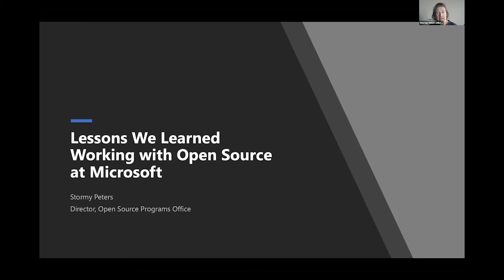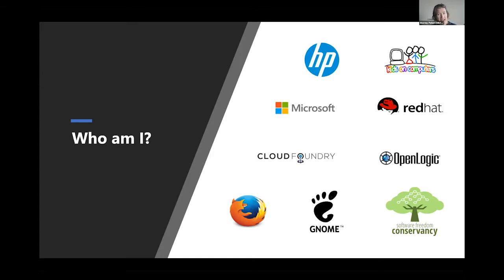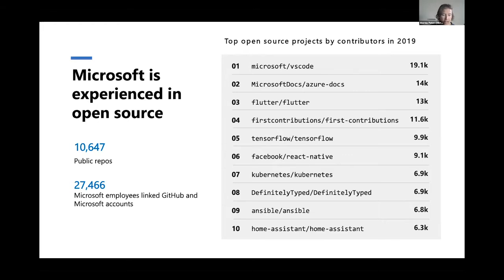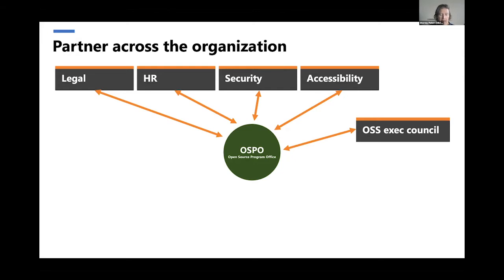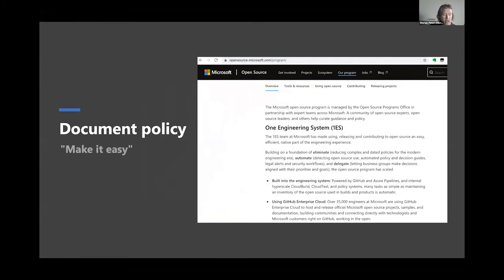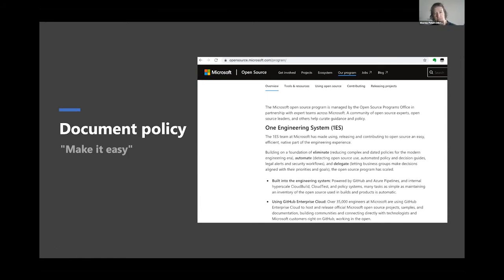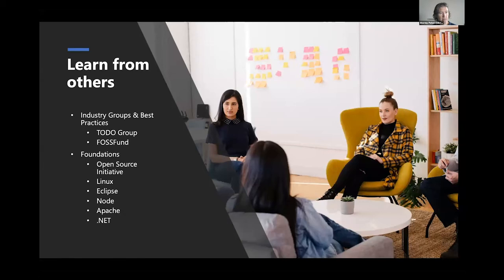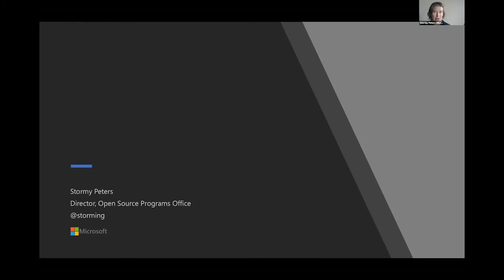7 Things you can Learn from Microsoft's Open Source Experience - Stormy Peters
Presented by: Stormy Peters, Microsoft
Presented at All Things Open 2020 - Case Study/Demo Track

Abstract: Come learn about how to change the culture of an organization, create open source software policies and implement a compliance toolkit. Learn how to incorporate open source software into strategic decisions and run entire projects in the open, including product management.

Over the past decade, Microsoft’s approach to open source software has changed. Microsoft went from using no open source to leading some of the top open source software projects on GitHub. Along the way, Microsoft learned how to create an effective open source software policy, run entire projects in the open, including product management, strike a balance between open source expertise and business strategy, bring the best of our diversity and inclusion to open source and create easy to use compliance tooling. We are still learning, so we’d like to share our experiences and hear from yours!

Come learn how Microsoft has changed its culture, how it runs its Open Source Programs Office and what it’s learned along the way.